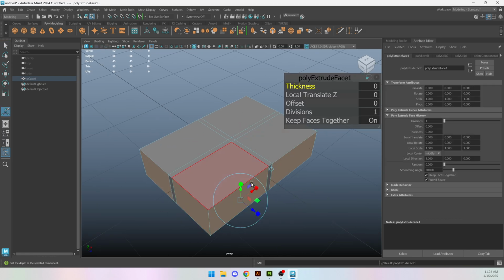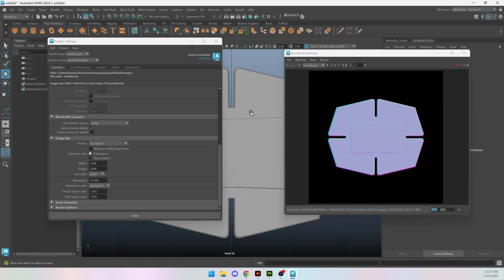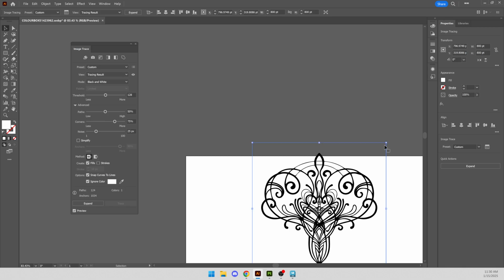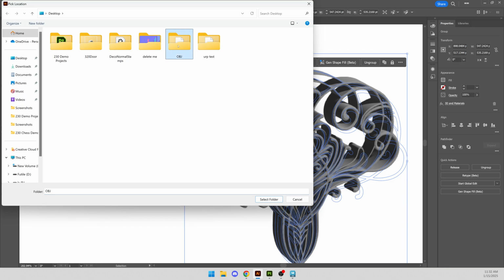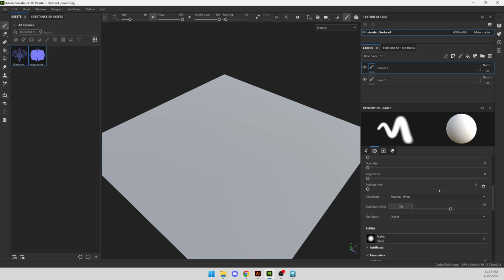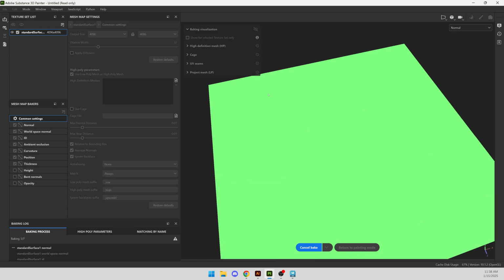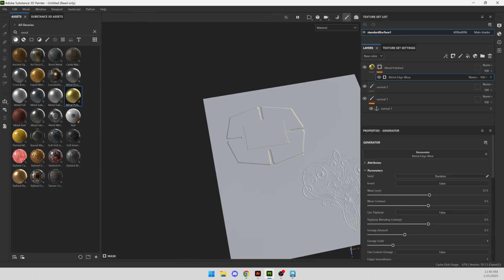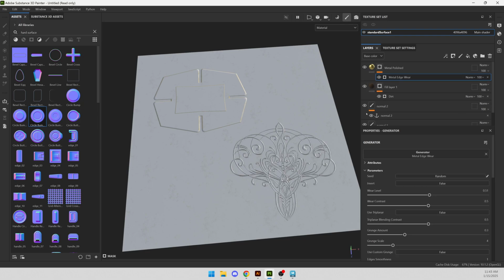Creaing Your Own Normal Stamps - Autodesk Maya, Adobe Illustrator and Adobe Substance Painter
Create high poly geometry to be rendered out as normal information or to be used as a high poly bake in Painter (or other similar software).